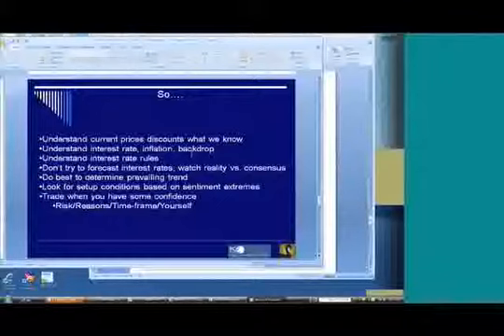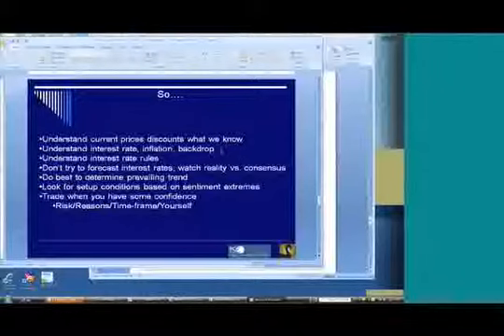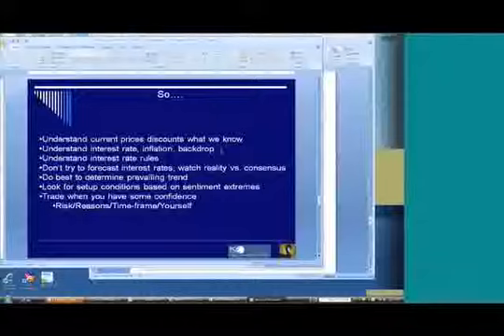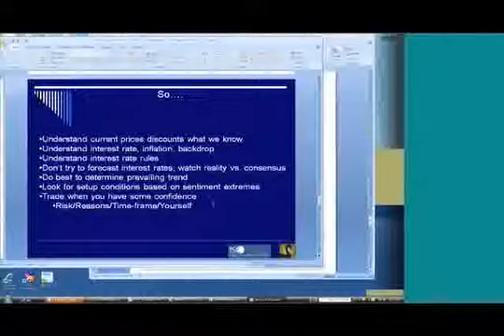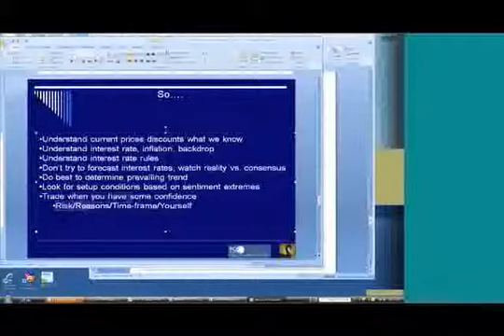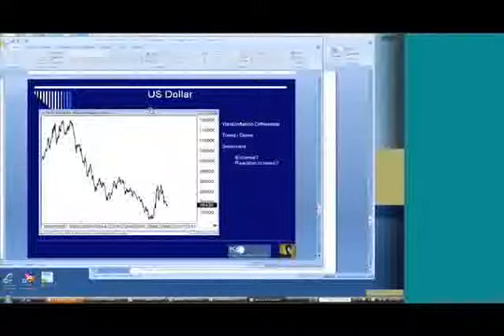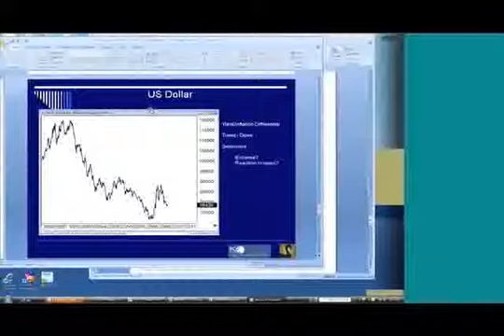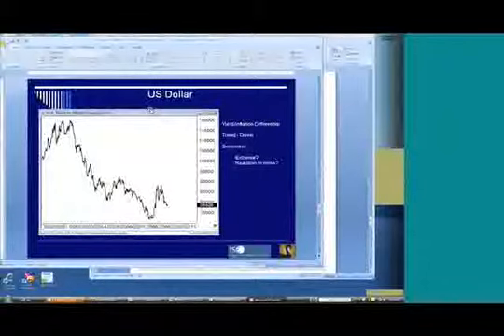Pt6, Jack Crooks: How Are Currencies Valued?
Jack Crooks, founder and president of Black Swan Capital, provides his unique perspective on the major forces driving the global markets and their impact on the US dollar versus the major currencies.